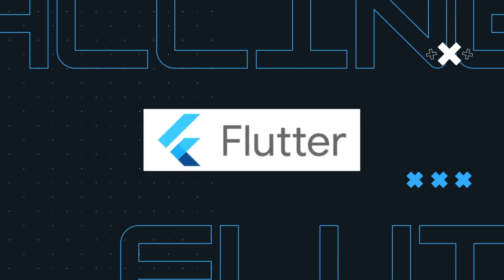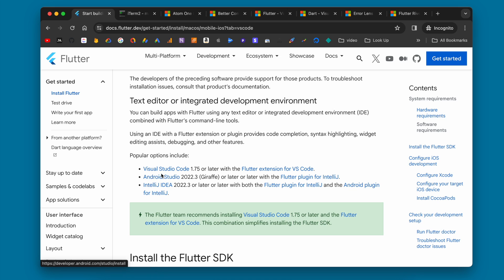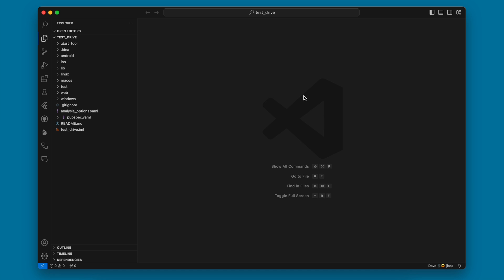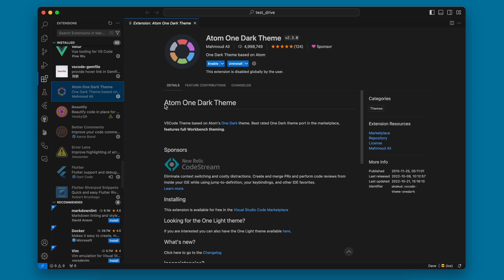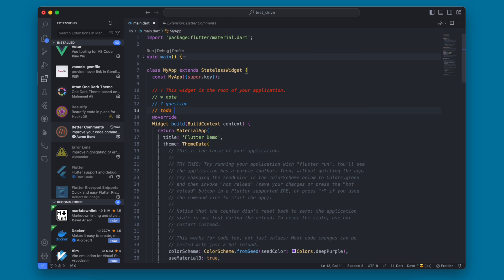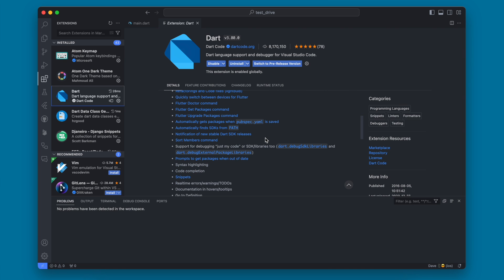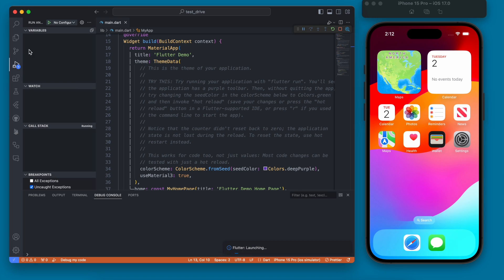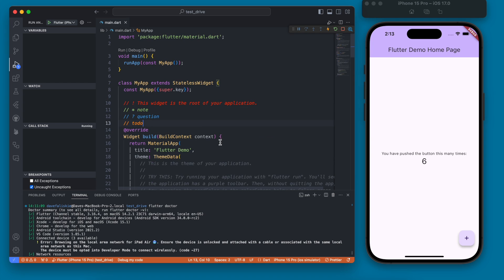Setup Flutter Development Environment With VSCode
See how to get started with flutter using Visual Studio Code. Discover about the top VSCode extensions to make your flutter development faster and more enjoyable.

Skip Around:
0:00 - Installing Flutter
1:55 - Open VSCode From the Terminal
3:26 - VSCode Theme
3:56 - Better Comments Extension
4:36 - Error Lens Extension
5:17 - Flutter & Dart Extension
5:43 - Riverpod Generator Extension by @RobertBrunhage
6:45 - Running iOS Simulator in VSCode